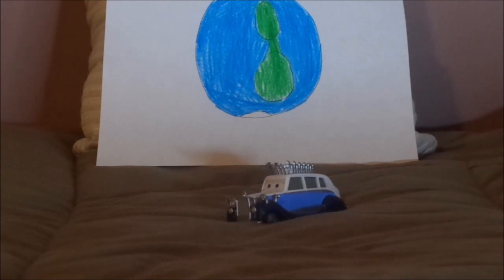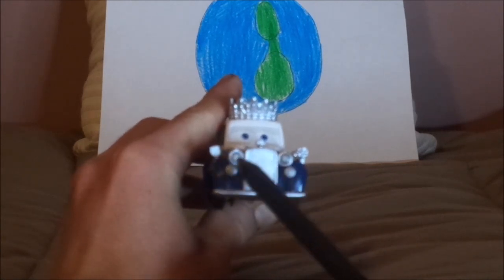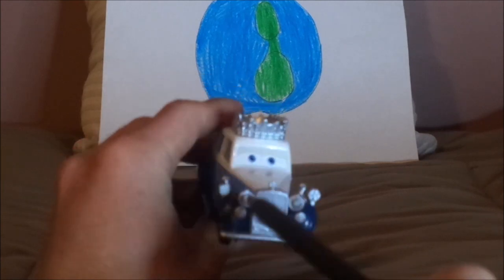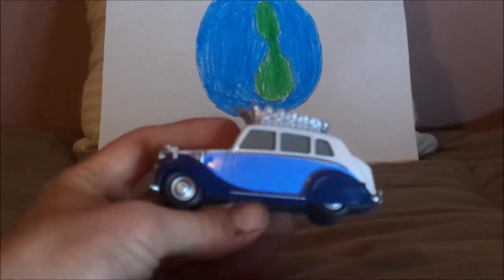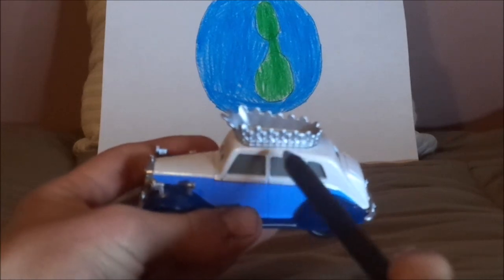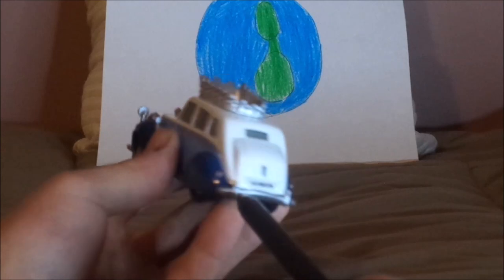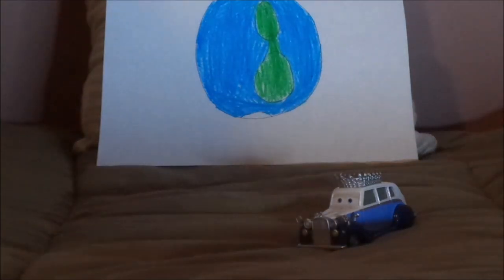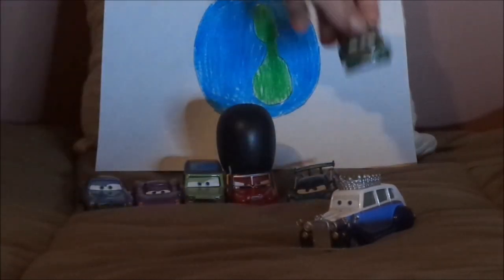One time releases season 2 episode 8 Queen Elizabeth II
Hello everybody & today, we're gonna take a look back at Queen Elizabeth II (Former Queen of England) from the Cars 2. Consider the support on change.org! Other than that, let me know what you think as well as leaving suggestions in the comments section below!
1949 Silver dawn is a trademark of Rolls Royce.